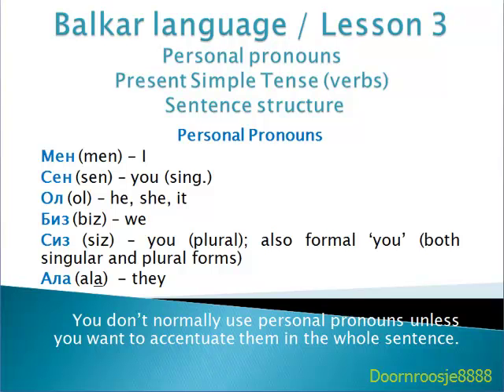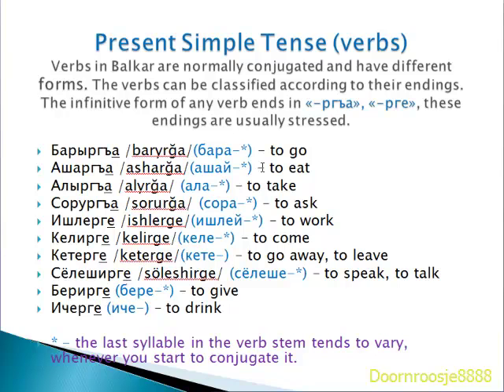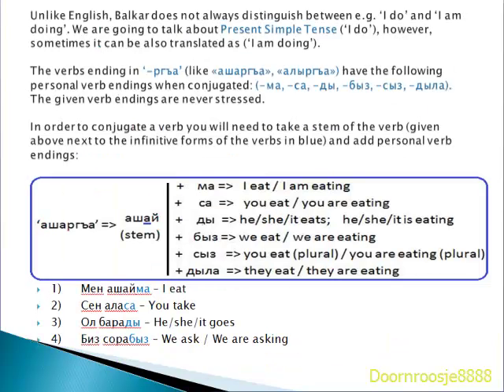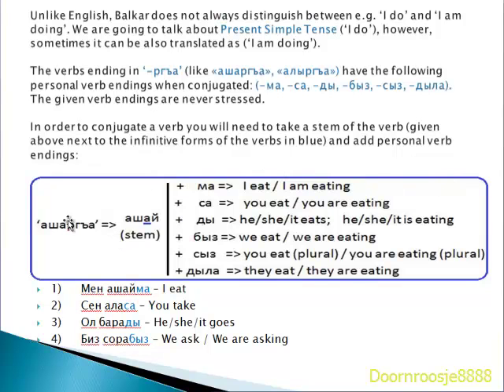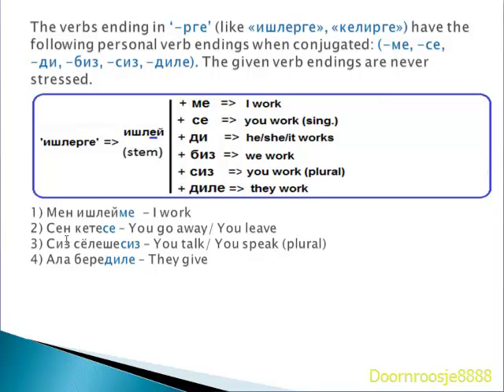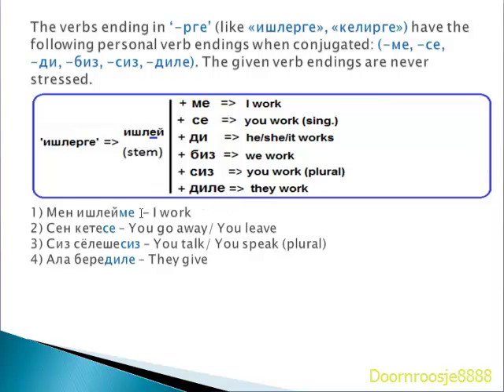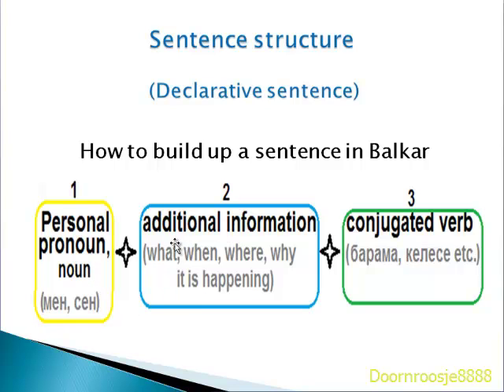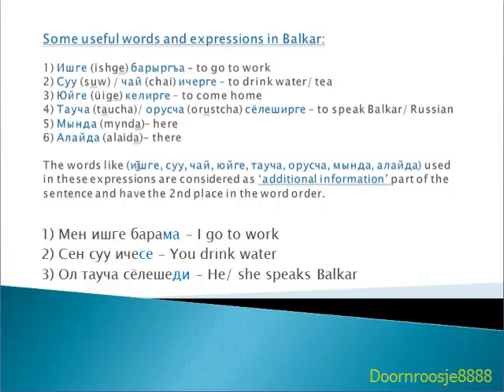Balkar language. Lesson 3. Personal pronouns, Present Simple Tense and Sentence Structure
Balkar language. Lesson 3. Personal pronouns, Present Simple Tense and Sentence Structure in Balkar language.